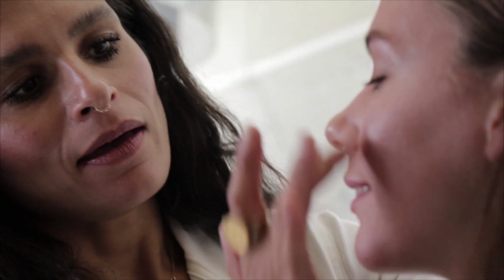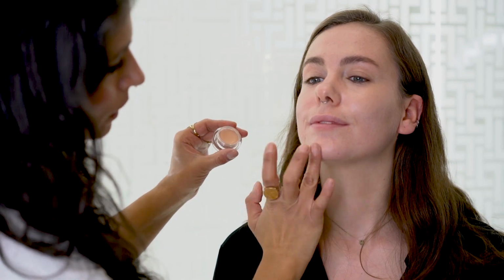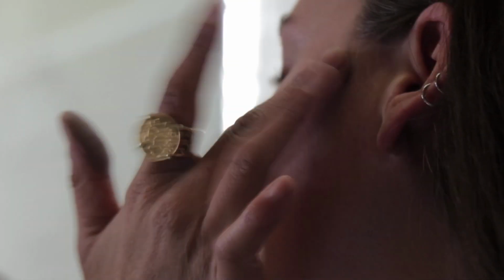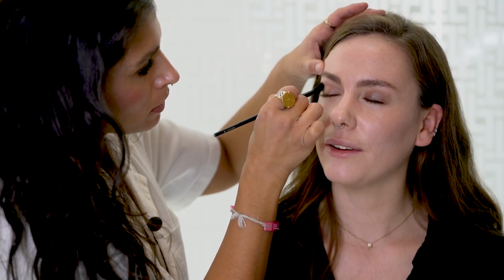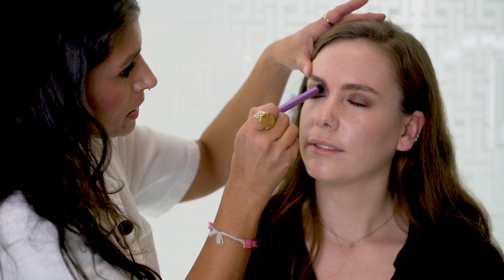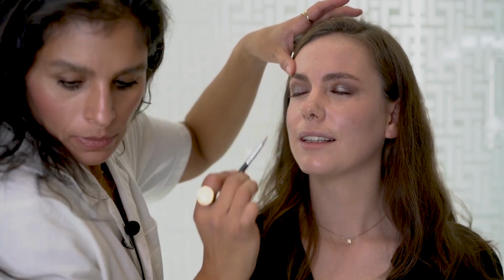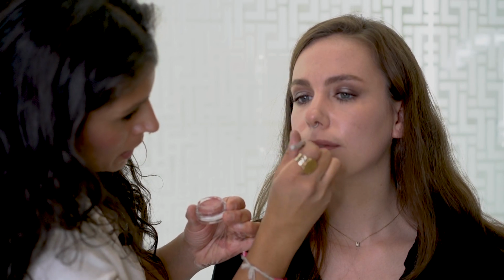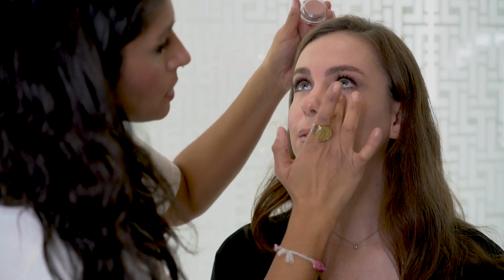SMOKY EYE TUTORIAL | TRINNY LONDON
Join ChaCha and Maya from the Manchester Evening News for a gorgeous smoky eye tutorial. Maya has a pale pink skin tone, brunette hair and green, grey eyes. For a natural glowing skin use the BFF Cream SPF 30 and JUST A TOUCH layered lightly over the top. Add in cheekbones with Kate and a flush of blush with Katrin.

For the eyes use Eye2Eye in Lovers as a base and build up the layers to create an even smoky effect. Pop a bit of shine on the ball of the eye with our Eye2Eye in Star and then a nude mouth in Eugenie to balance out the face.

Revisit the cheeks to make sure everything is harmonious and seamless. Voila the perfect aubergine smoky look!